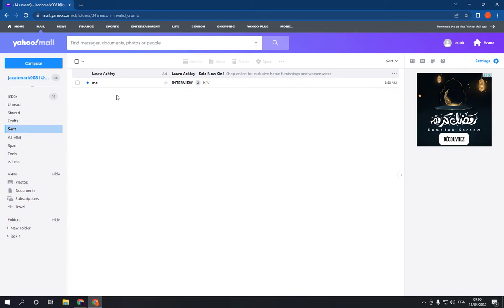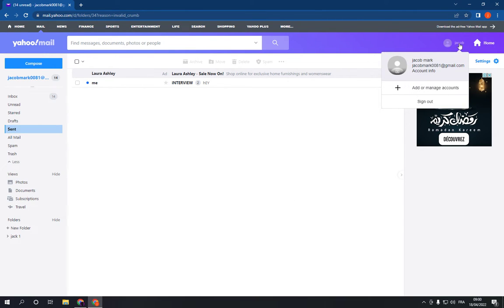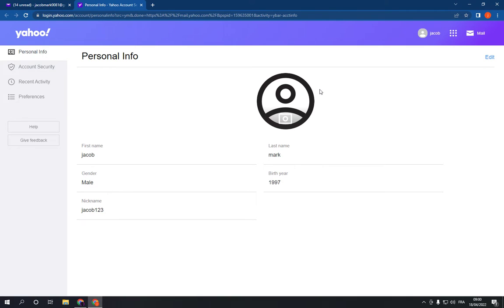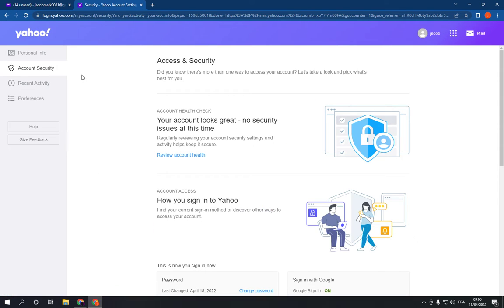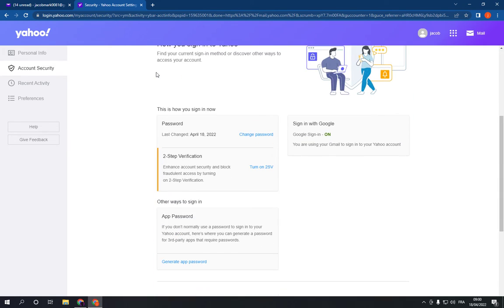How To Turn on or Enable Two Step Verification on Yahoo Mail - 2sv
How To Turn on or Enable Two Step Verification on Yahoo Mail

in this video we discuss :